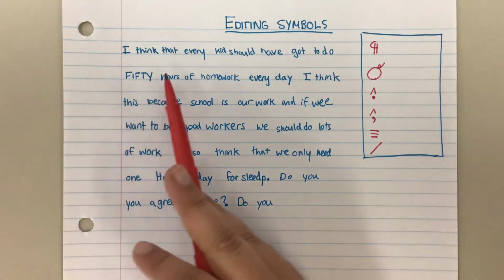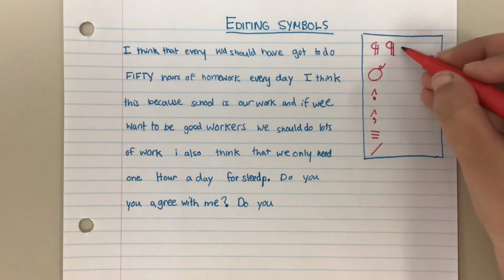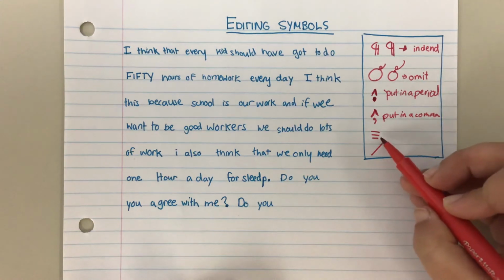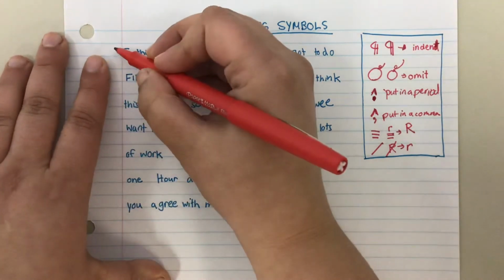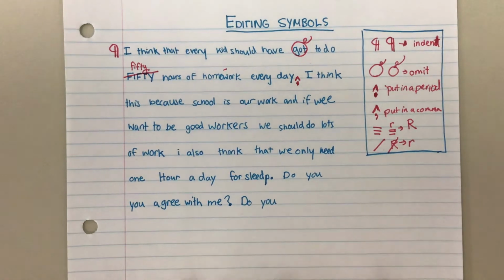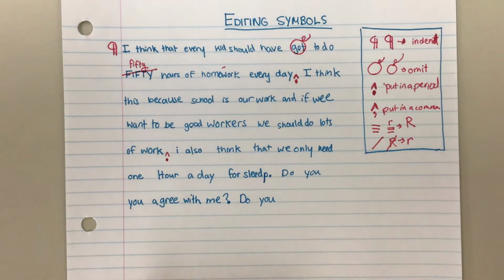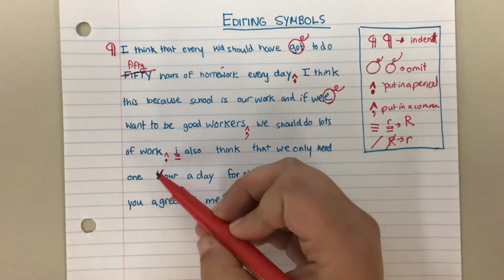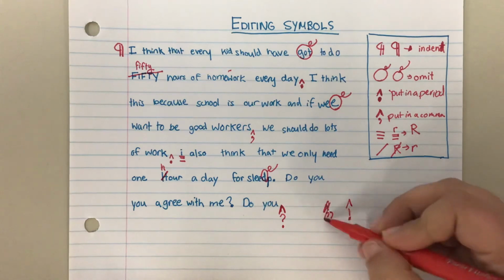Editing Symbols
Lesson 105 March 27